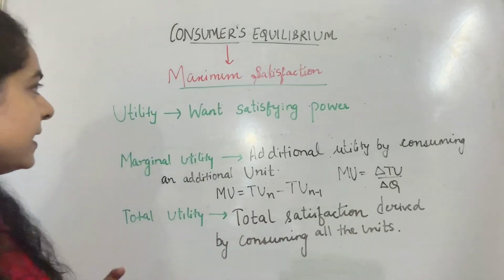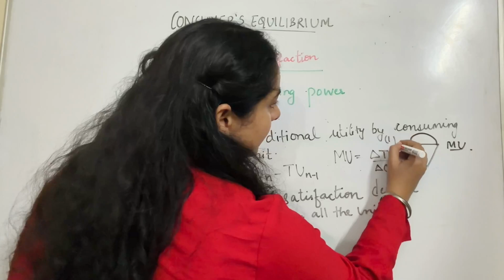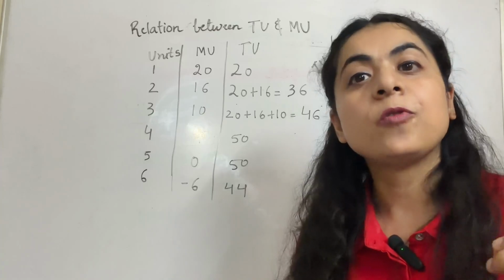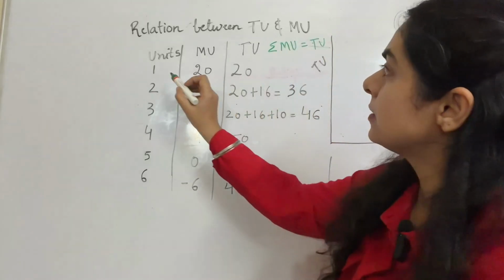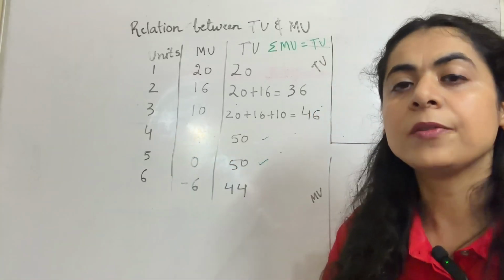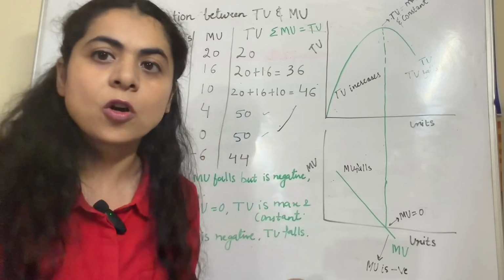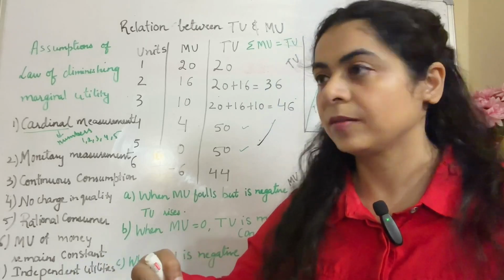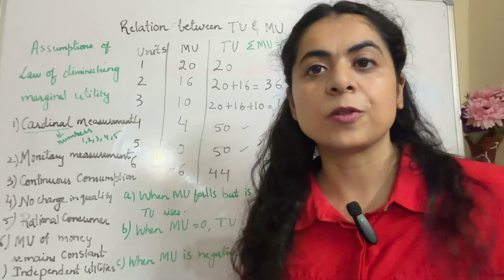. Consumer’s equilibrium and law of diminishing marginal utility . cbse class 11 microeconomics